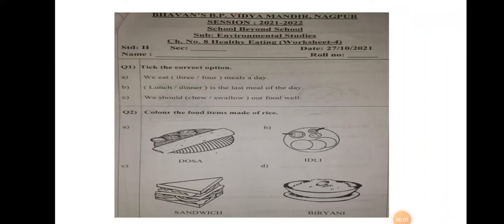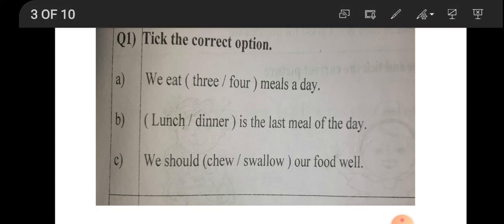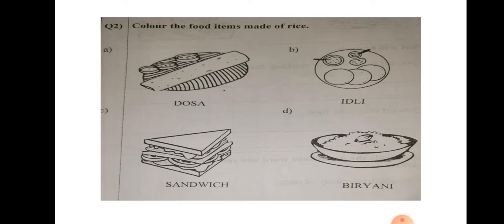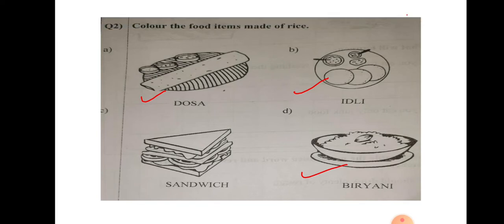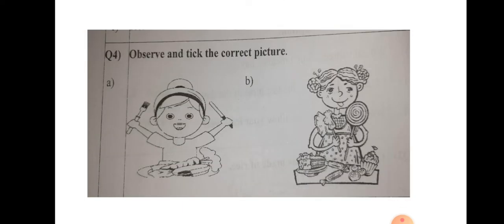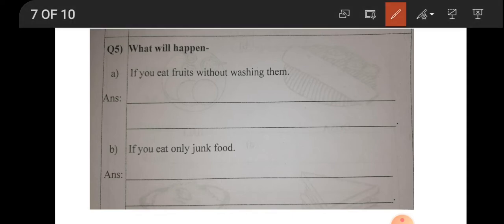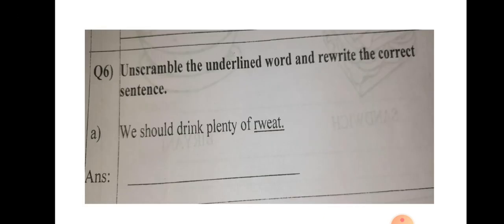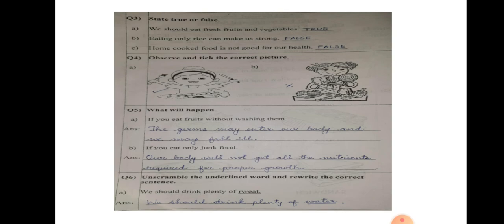STD 2 F EVS WS 4